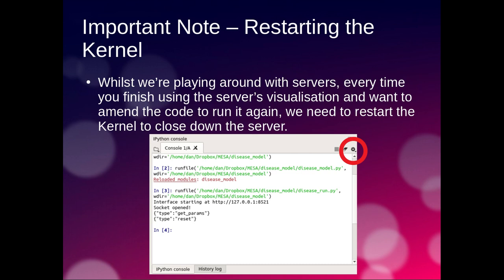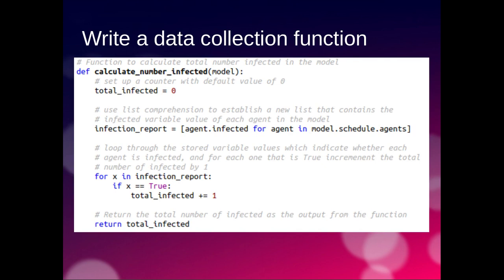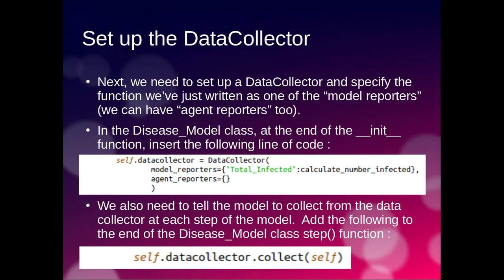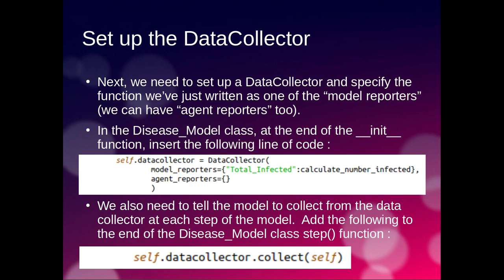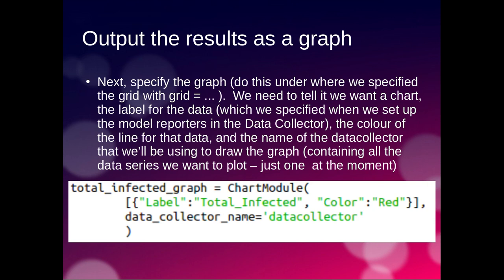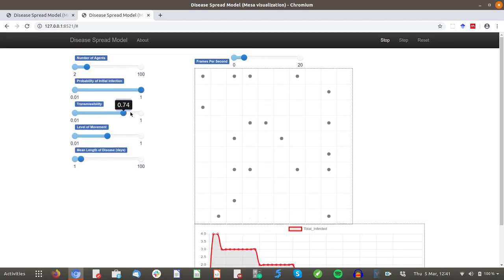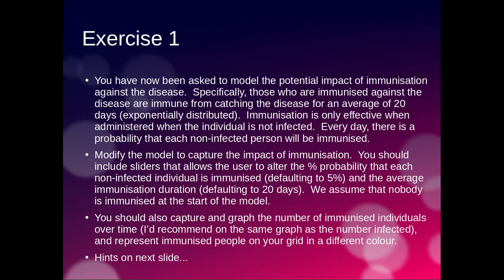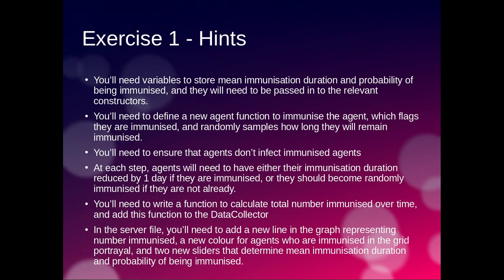Agent Based Simulation using MESA PART 4 - DataCollectors and Exercise 1